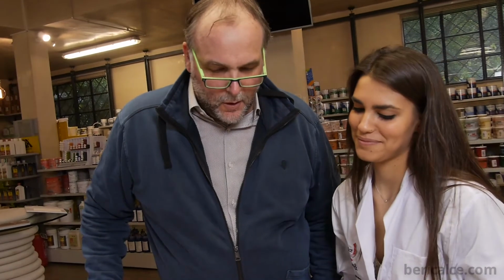Liberty Stone "Smooth Effect" by Luxury&Lime | Application video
Liberty Stone: paste of Grassello with selected marble powders for prestigious average embossed finishes...
...today we present the tutorial on how to apply it with a "Smooth Effect".

Do you feel inspired and would like to transform your walls?